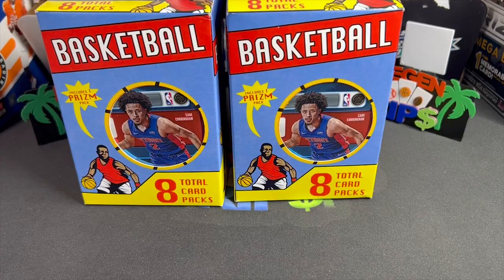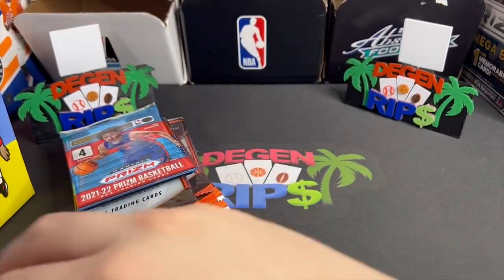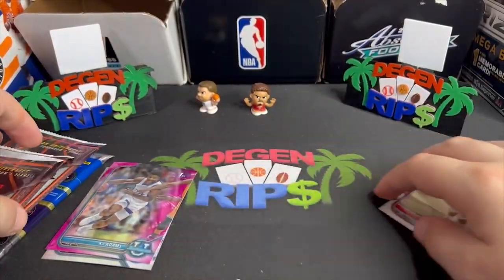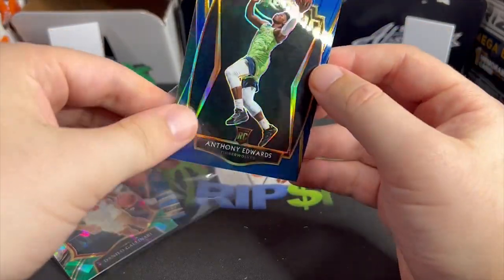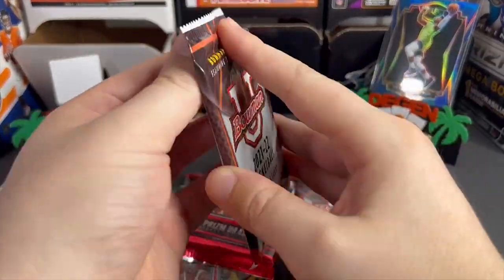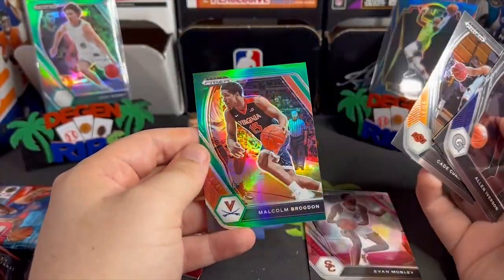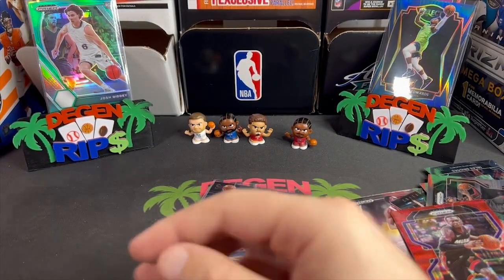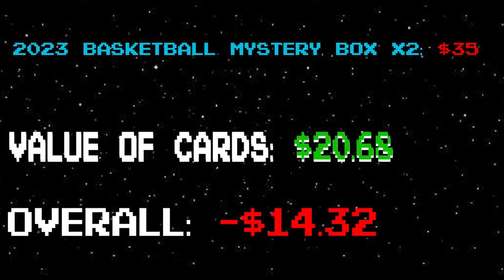I Did Not Expect That. Fairfield Basketball Mystery Box Review!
New 2023 Basketball Mystery Box from Fairfield Company! I found these at Walmart and for about $17 they aren't terrible.

Degen Rips
5645 Coral Ridge Dr #315

Send whatever you'd like! I'll open it on video unless you tell me not to!